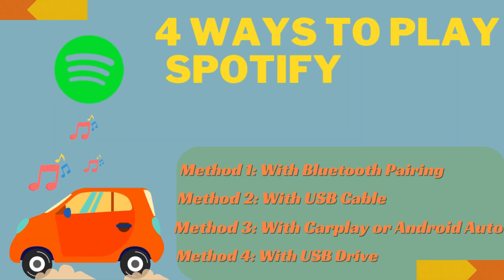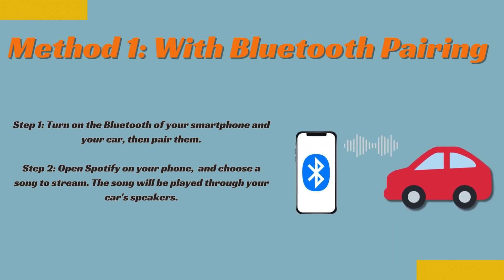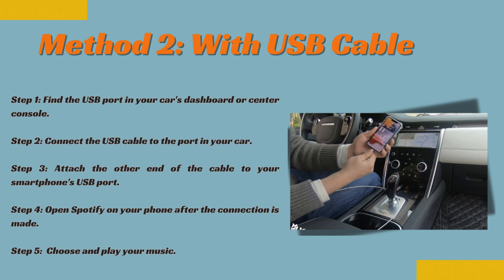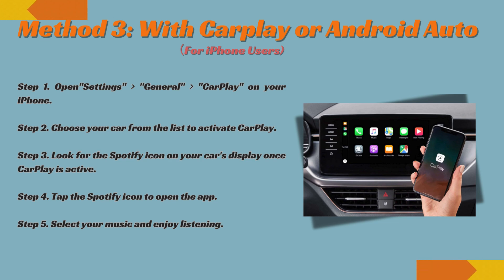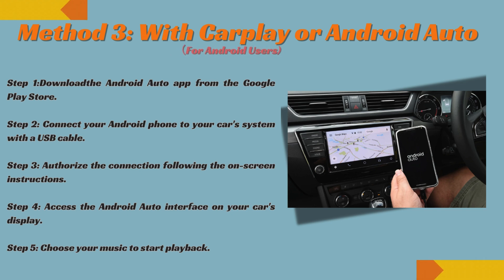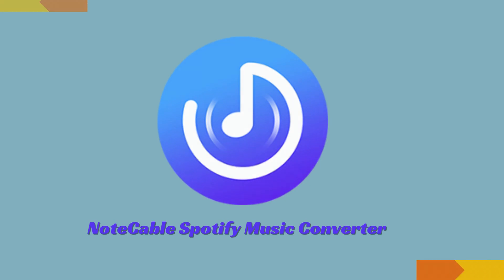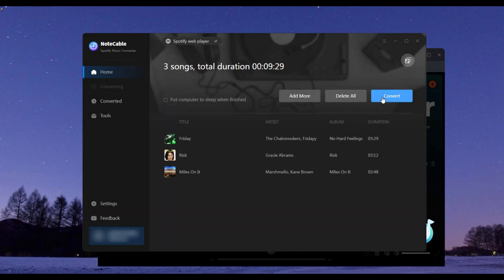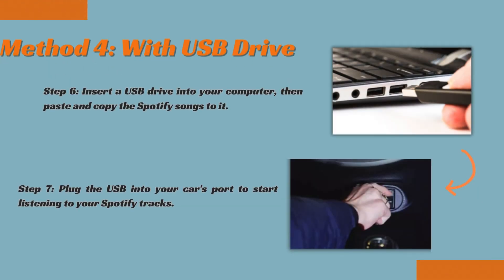4 ways to play spotify songs in your car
In this video, we've introduce 4 good ways to play songs in your car, including via Bluetooth paring, via USB Cable, via CarPlay or Android Auto, and USB Drvie with the assistance of NoteCable Spotify Music Converter.

NoteCable Spotify Music Converter is specially designed to record tracks from Spotify and convert them to common formats for offline playback. Once songs are downloaded to plain format files, you can play songs via any MP3 player, burn them to CD, and move them to any device, such as iPad, iPhone, Android phone, or Android tablet.

You are not required to install a music app. Only with this music converter, you can save songs, and playlists you need from Spotify effortlessly. After downloading songs to the local disk, you can freely listen to music anytime and anywhere.